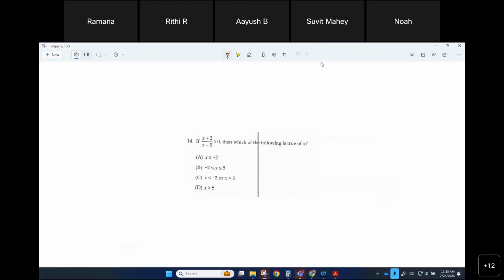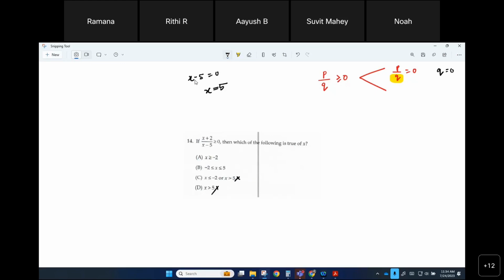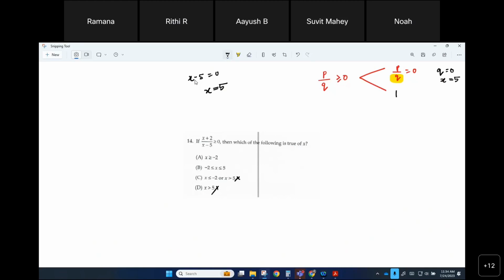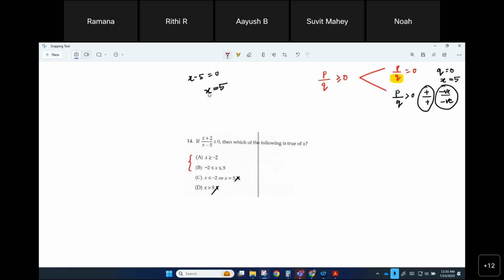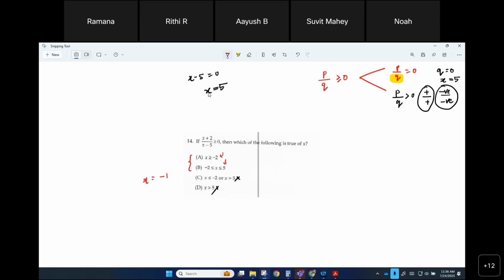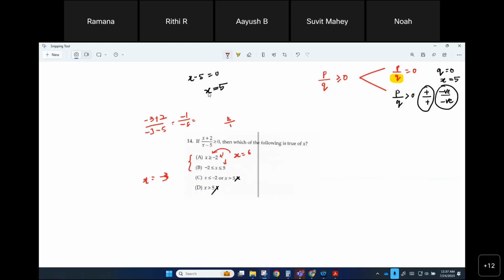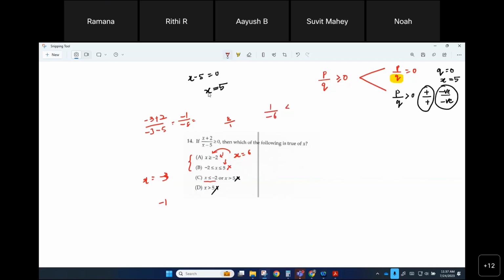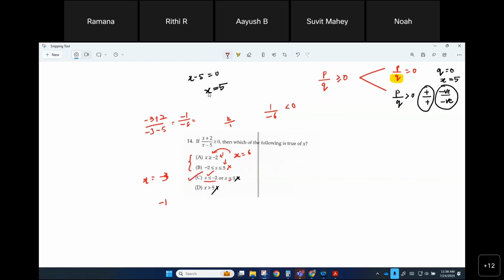Digital SAT Prep | Ramana Learning Center